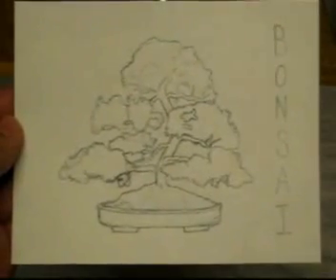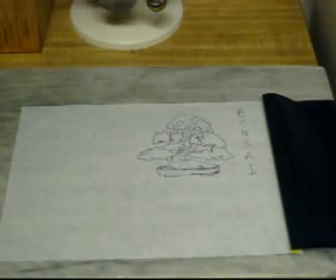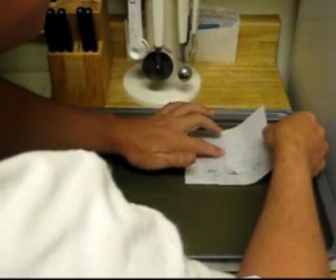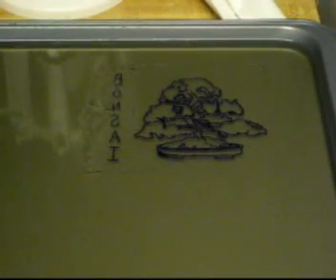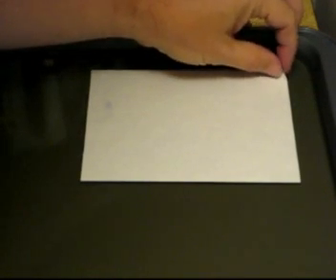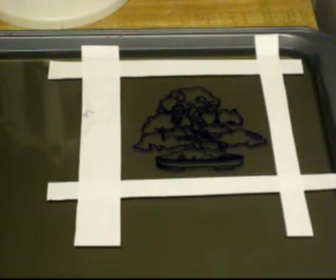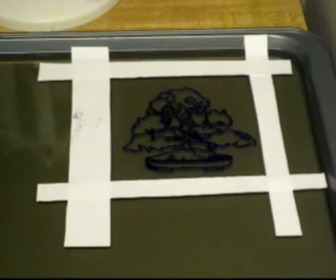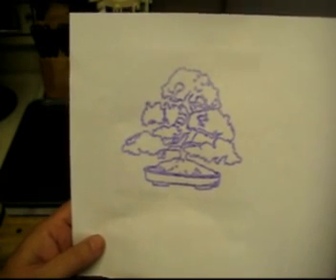Hectography Printing Press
I have been experimenting with an archaic printing technology called a hectograph or jelly duplicator. I have really enjoyed the process. In this video, I'm using spirit masters from a tattoo supply store. This is my first time using hectographic paper so there were some surprises for me. The video shows the printing process and results.